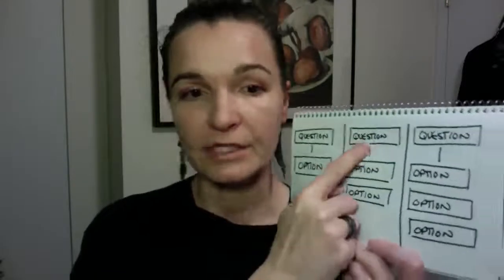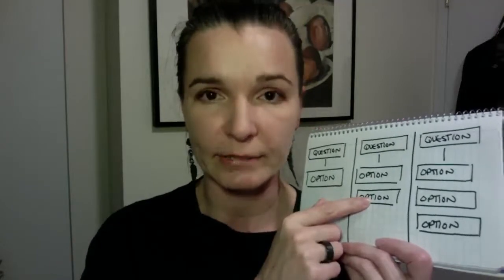Scenario Design Masterclass: Craft awesome scenario questions